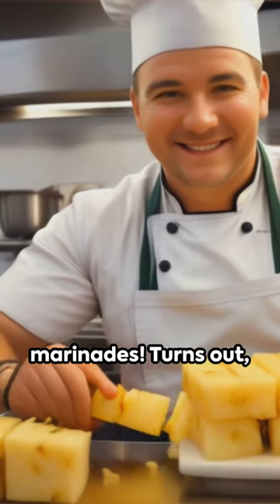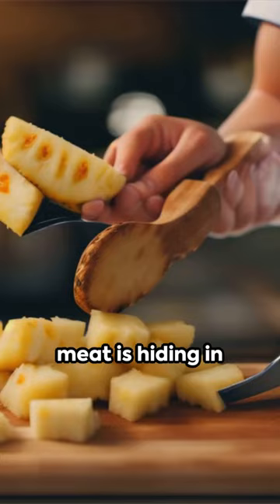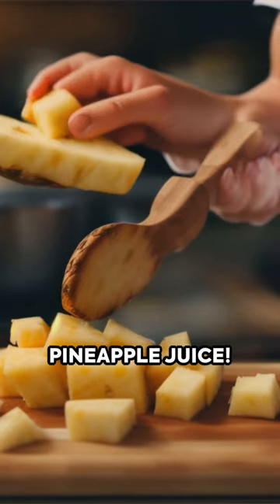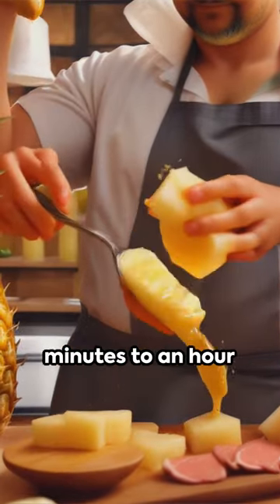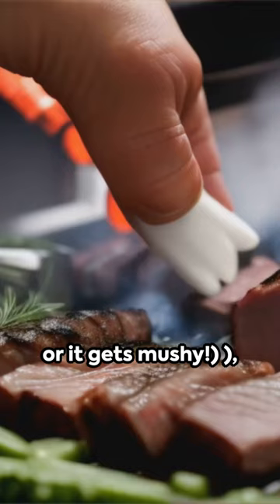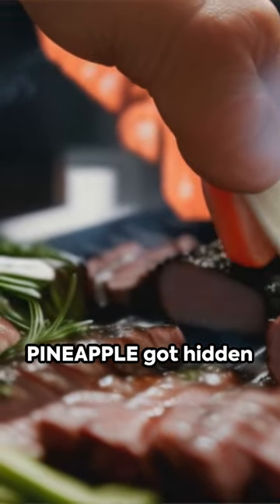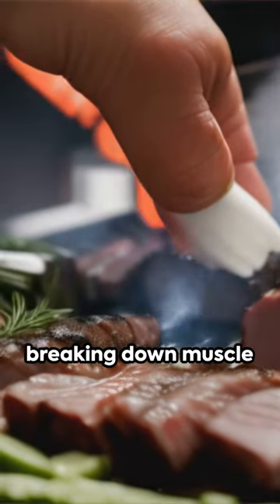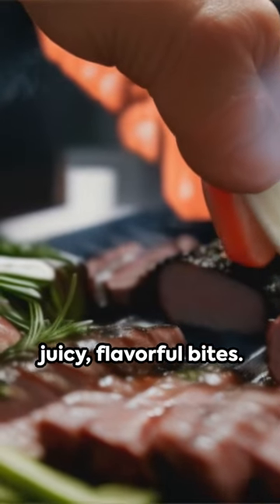Viral Ditch Dry Meat! The Secret Weapon is in Your Pantry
Say goodbye to sad, chewy meat and hello to juicy, melt-in-your-mouth perfection!  This unexpected ingredient unlocks the secret to ultra-tender meat: pineapple juice!   Yes, you read that right! Its natural enzymes work their magic, leaving you with flavorful, delicious bites every time. ✨

Ready to ditch the boring marinades and experience a game-changer? Watch this quick video for the foolproof method (trust me, don't overdo it or things get mushy!).